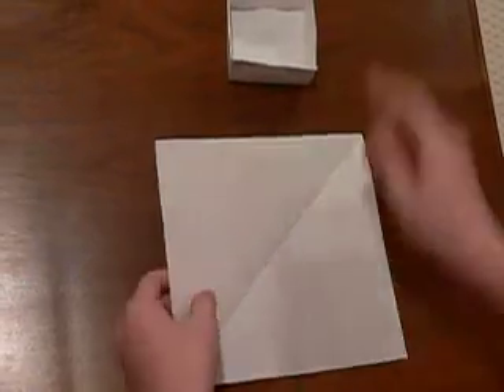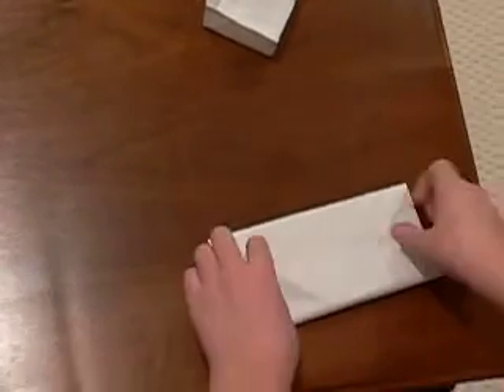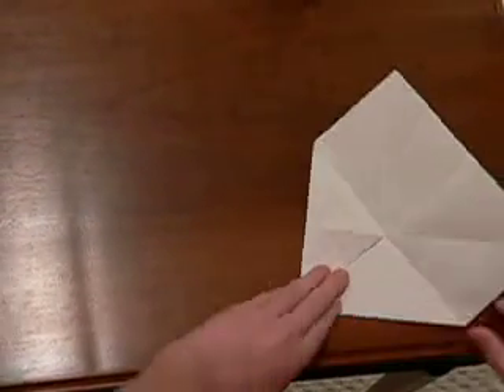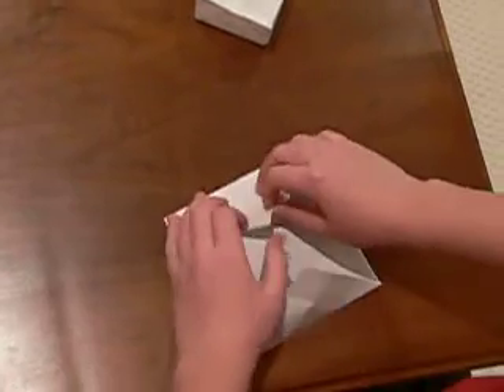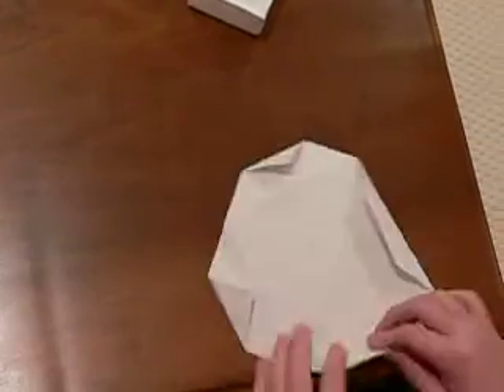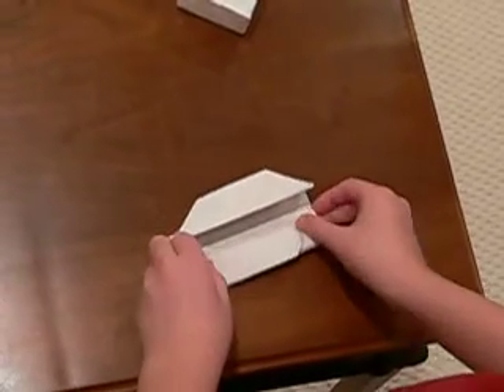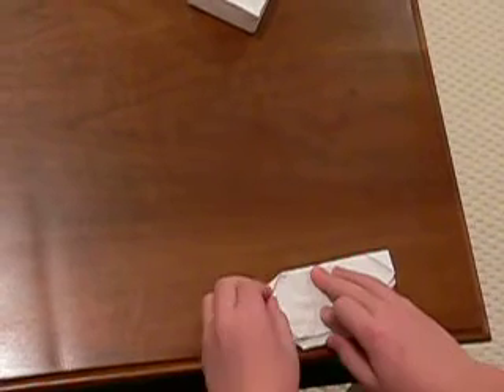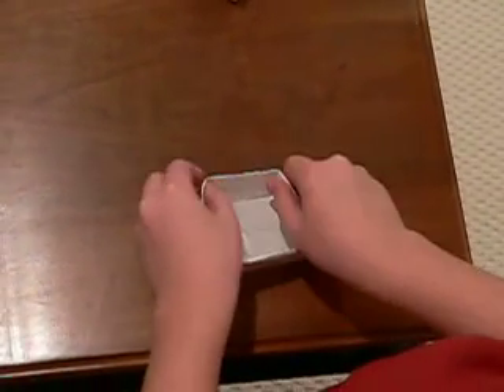Howto Make An Origami Box by using a Square Pice of Paper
Learn howto make an easy and quick origma box. Don't worry i go slow.